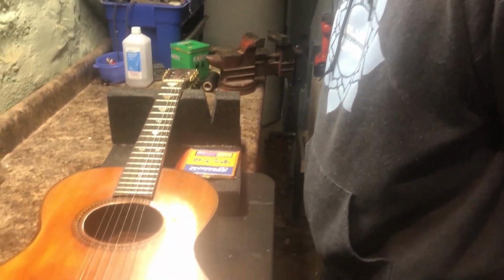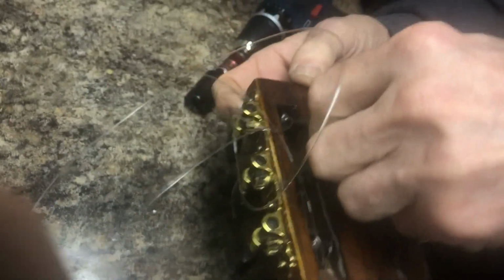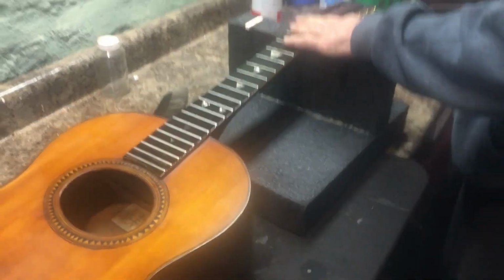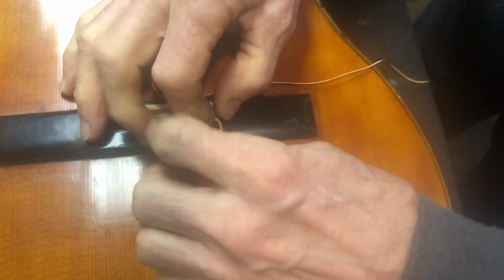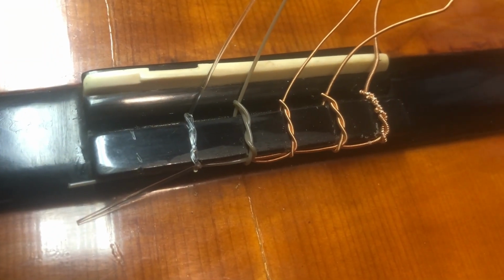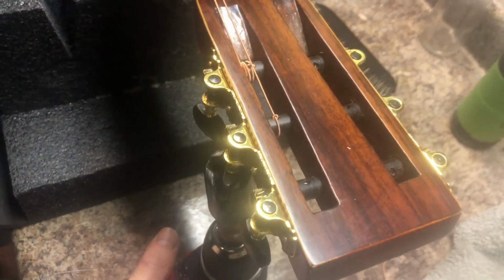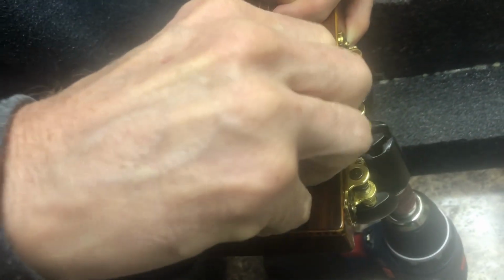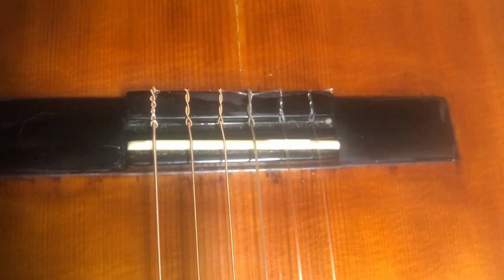LA Jones demonstates how to "properly" re-string his home brewed classical guitar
In this video, I demonstrate, what I feel is, the proper way to properly keep everything proper while properly restringing a proper classical guitar, the proper way. Adrianna Marie assists with the recording.